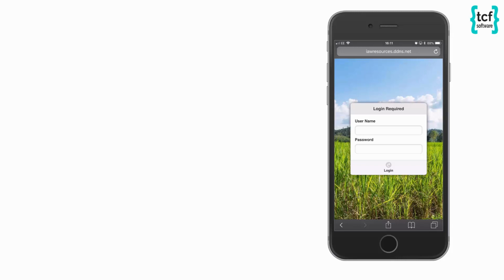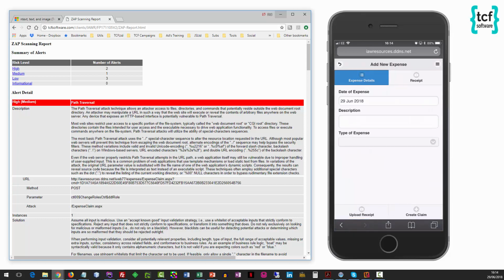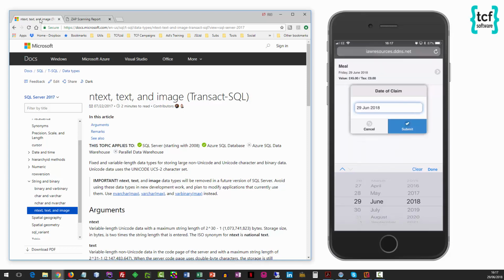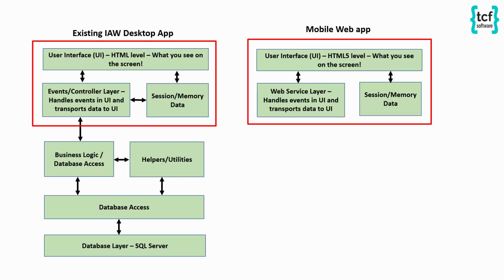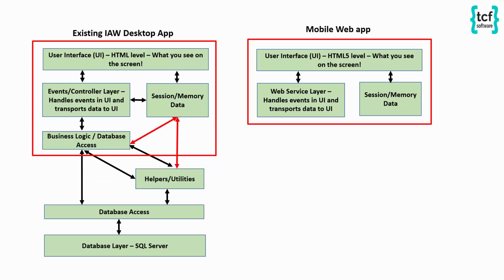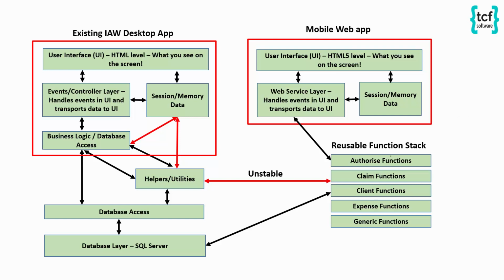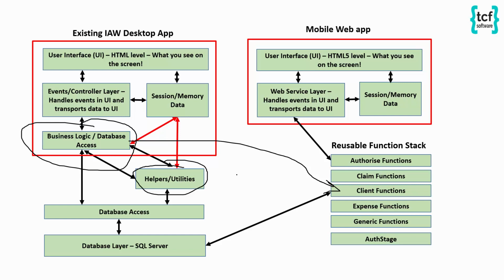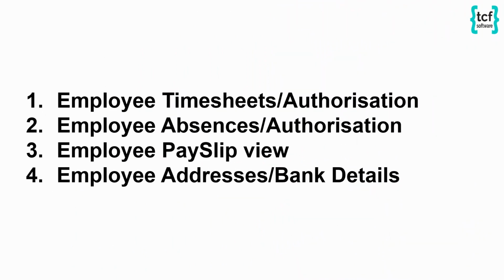IAW - HR Mobile Expenses Project Stage-3 Update 2018-06-29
Registered in England & Wales No. 09396217
VAT No. 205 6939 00